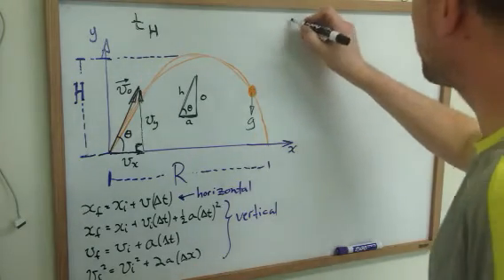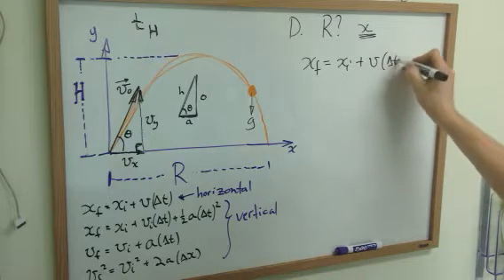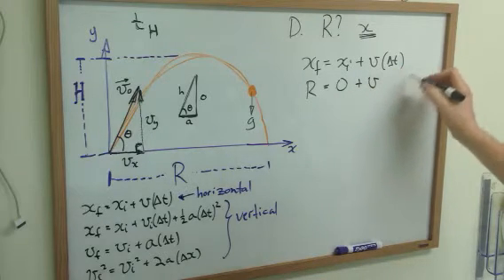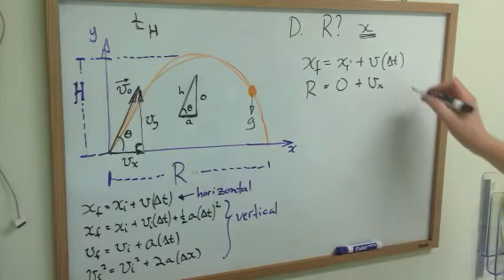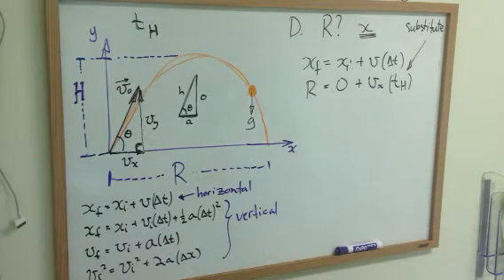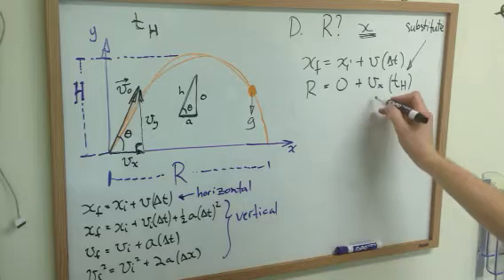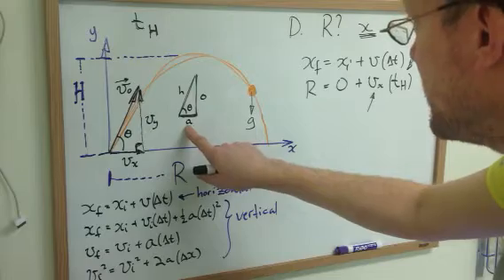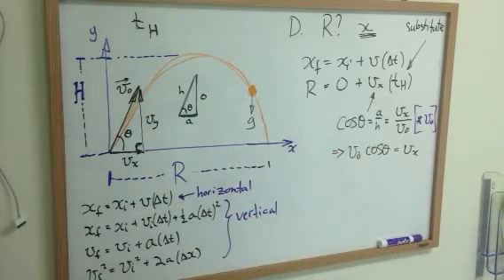PHYS 202A Projectile Motion Part D